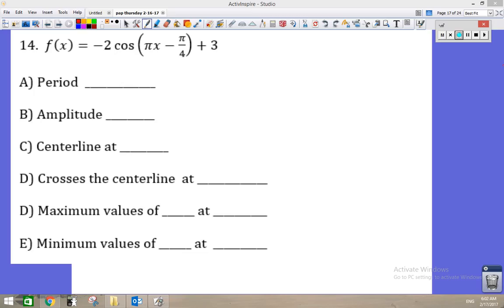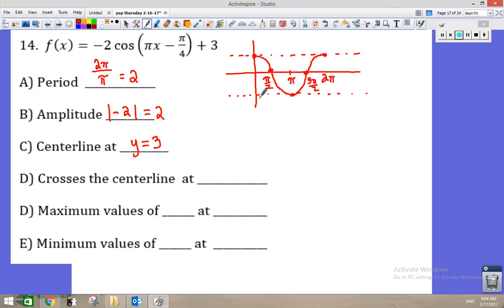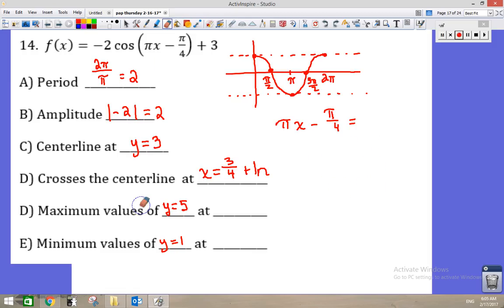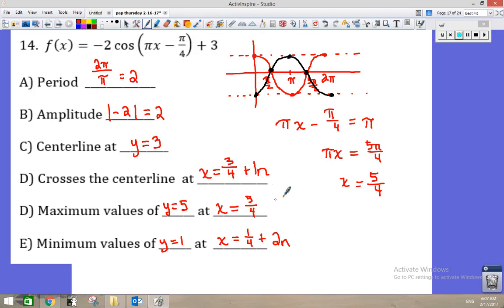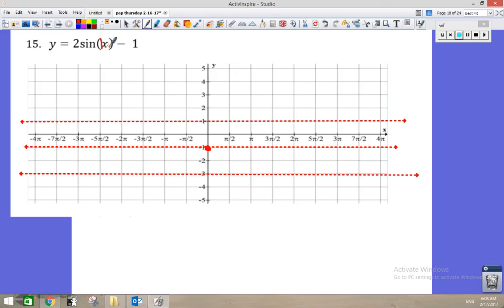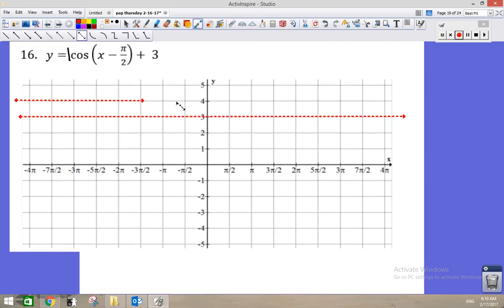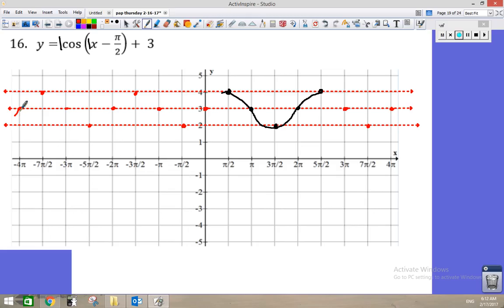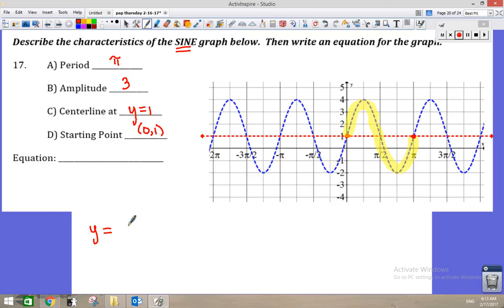Skill 10 Review problems 14 thru 17 solutions